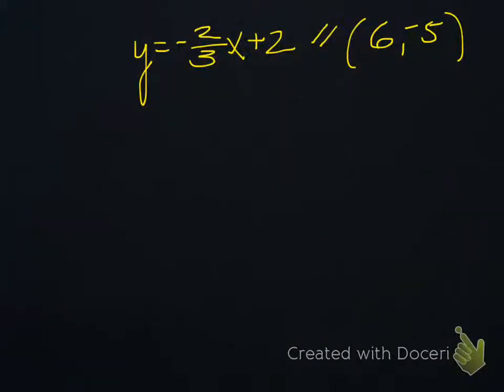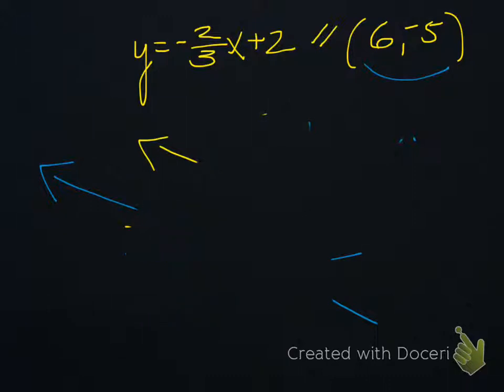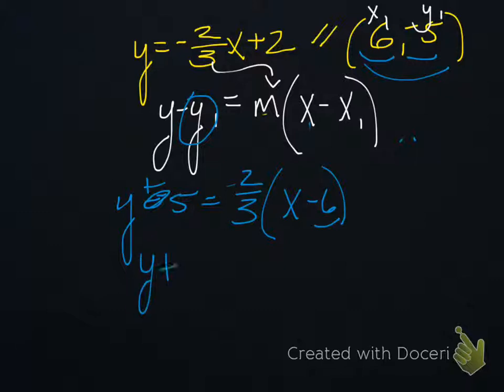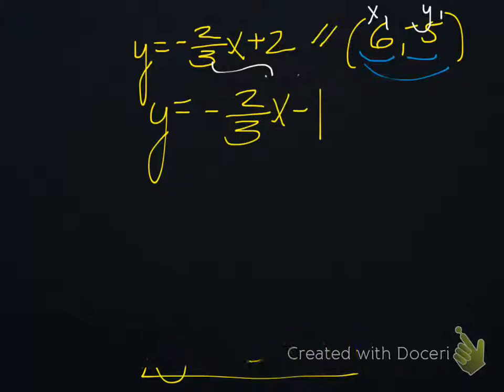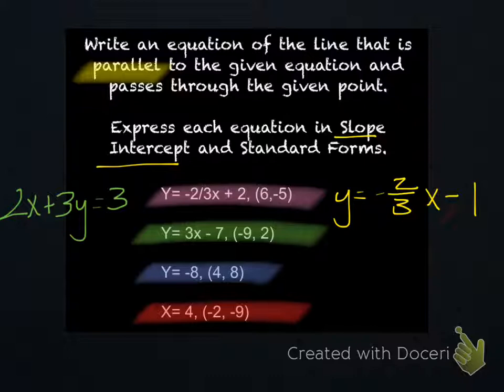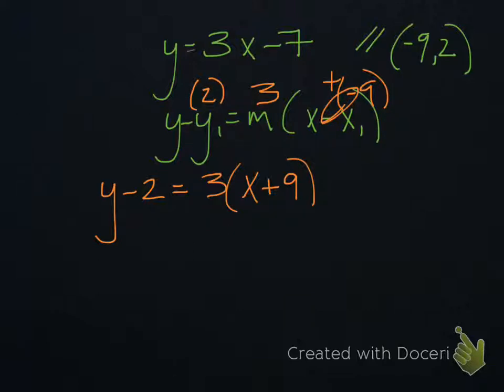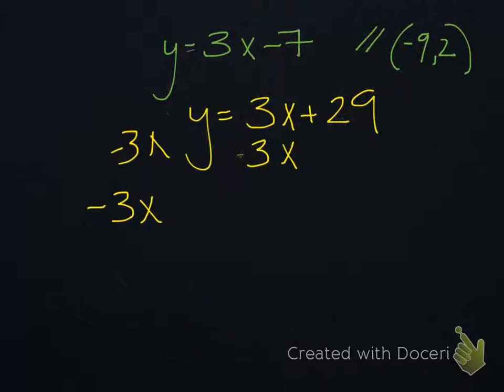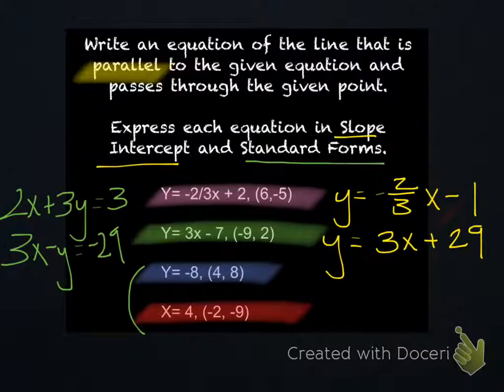Writing Parallel lines in all 3 forms